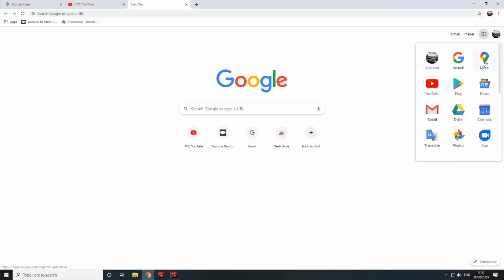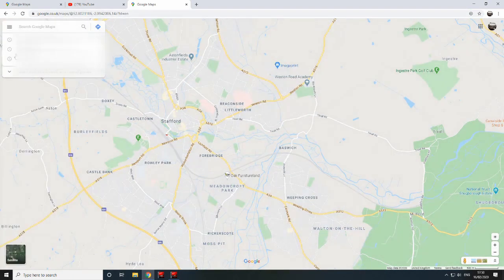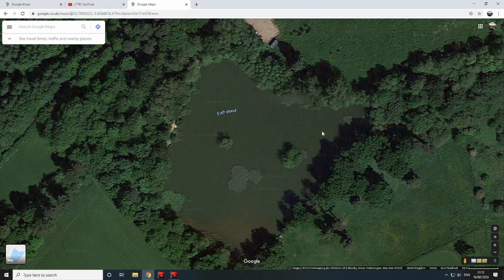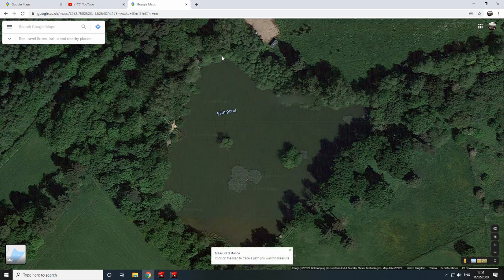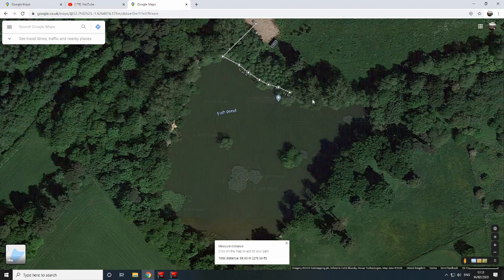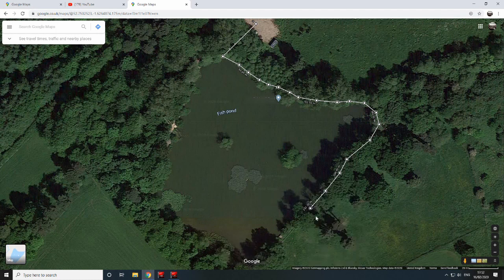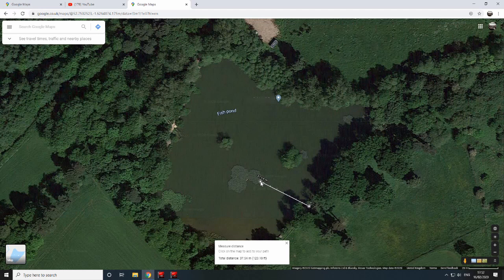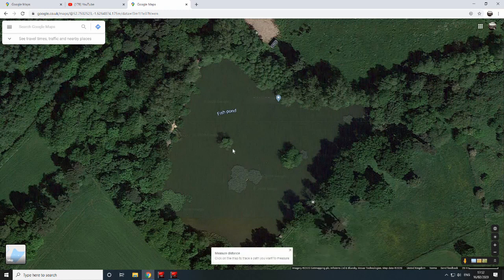How to use Google maps in your fishing.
This is an insight into how I use Google maps for my fishing. It comes in particularly handy when visiting a new water in terms of looking for islands or feature casting distances by using the measuring tool. I also use it for its primary function which is directions to a new location.